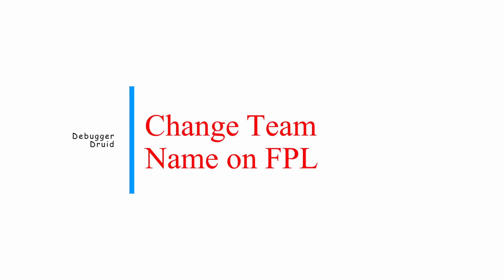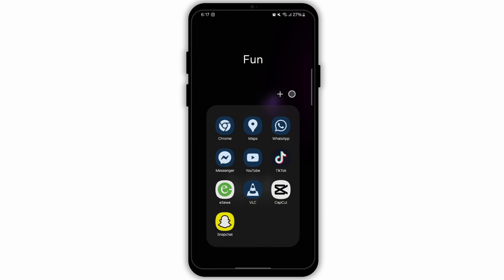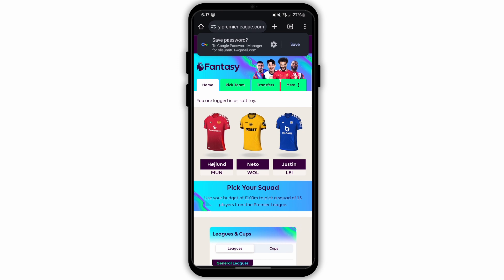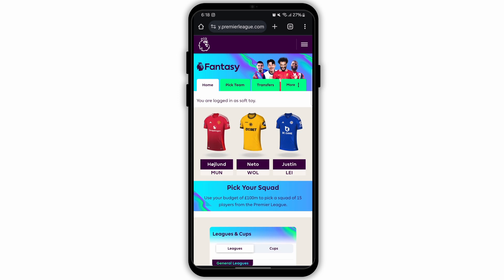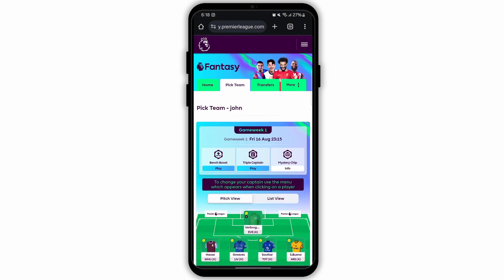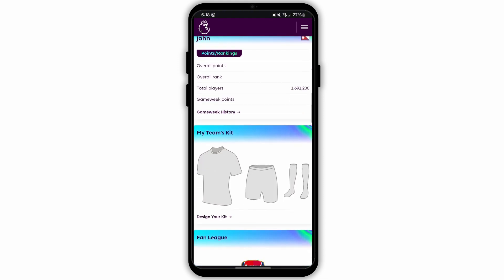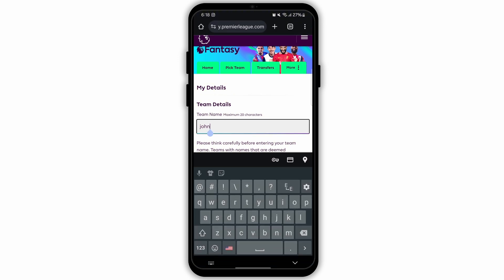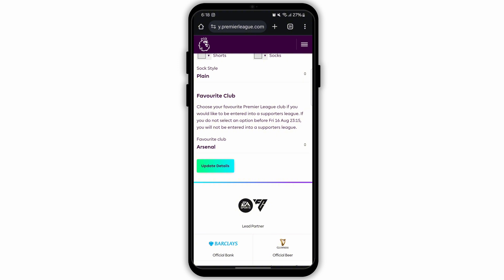How To Change FPL Team Name | Fantasy Premier League Tutorial (2024)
Looking to update your Fantasy Premier League team name? Follow this comprehensive guide to change your FPL team name quickly and easily in 2024.

Timestamps:
0:00 - Introduction
0:10 - Changing FPL Team Name in 2024

Key points covered in the video:
- Explanation of why you might want to change your FPL team name.
- Step-by-step instructions on how to update your team name in the Fantasy Premier League.
- Tips on choosing a creative or strategic team name.
- How to verify the change and ensure it’s updated across your league.
- Troubleshooting methods for common issues when changing your team name.
- Tips on managing your FPL team settings effectively.